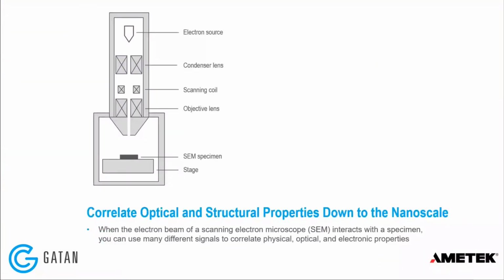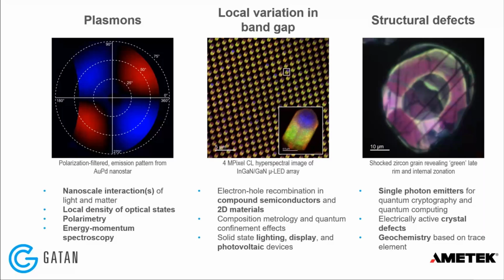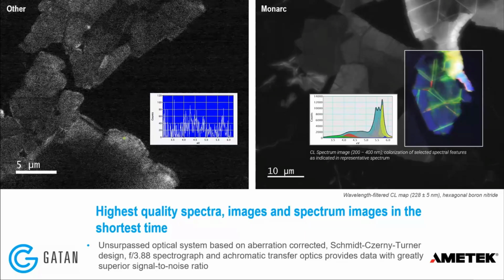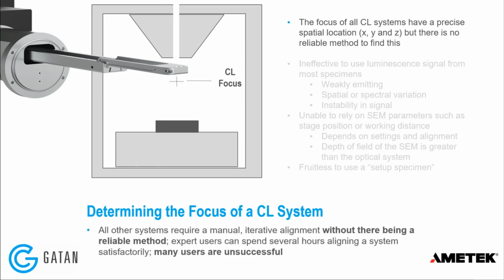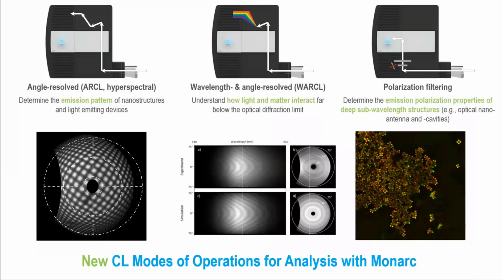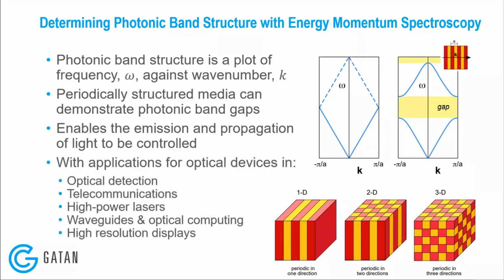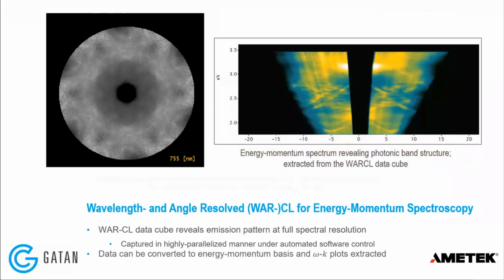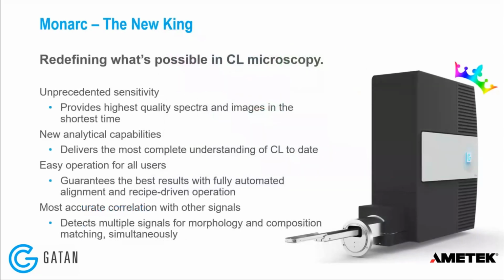Recent advances in cathodoluminescence microscopy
Cathodoluminescence has been used widely to characterize a wide range of materials and devices including high power electronic and optoelectronic devices and, geological and petrographic thin sections. However, in recent years, there has been rapid developments in cathodoluminescence detector technologies which have greatly expanded a researcher’s ability to characterize materials including expansion into new applications such as nanophotonics. In this talk, we will explore some of these developments, highlighting the value of improved ability to correlate nanoscale optical information (gained from cathodoluminescence) with structural and compositional information and demonstrating the measurement of photonic band structure of nanophotonic devices.

David Stowe, Gatan